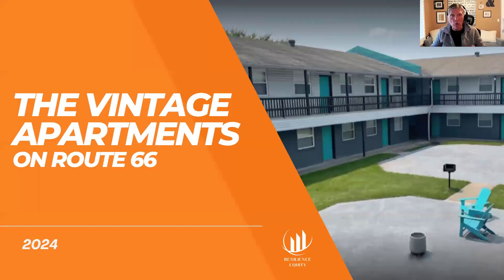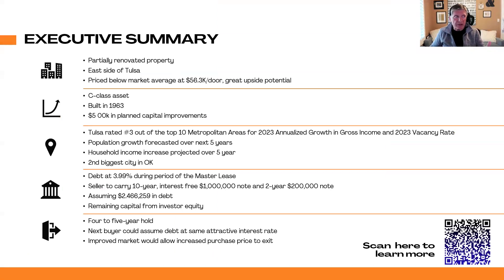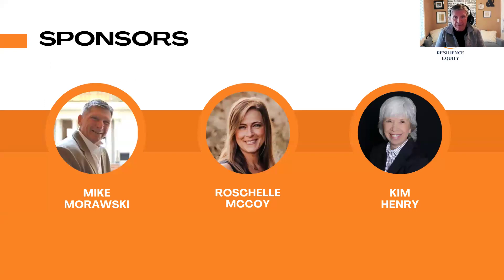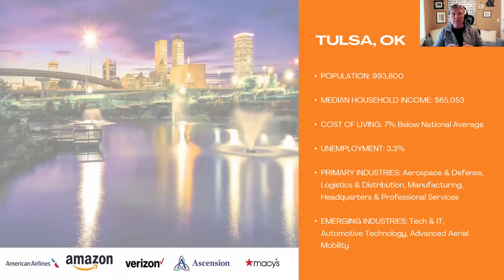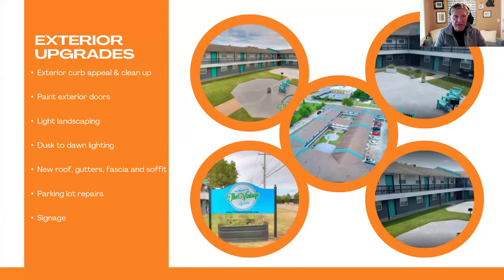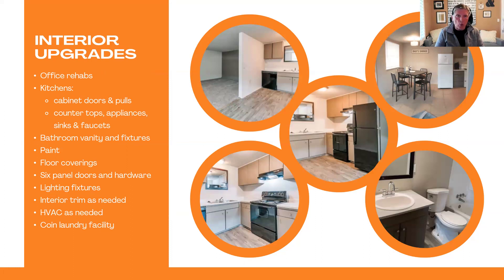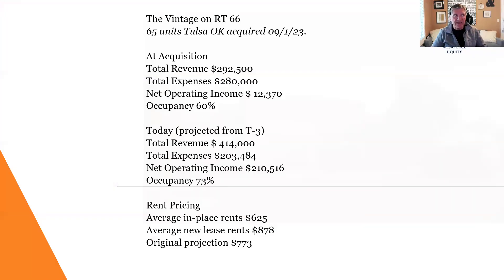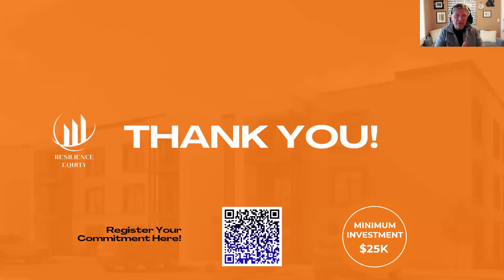Tulsa Case Study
A short video on a 66 unit value project that shows what can be done in just 90 days with solid asset managment.